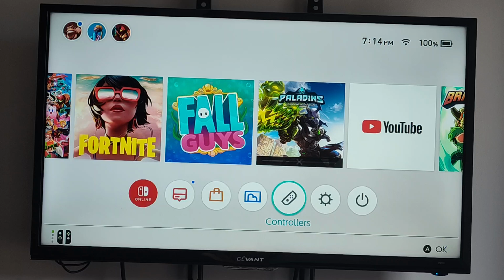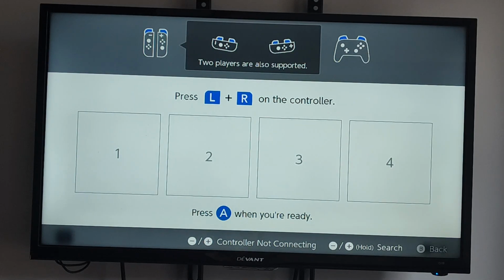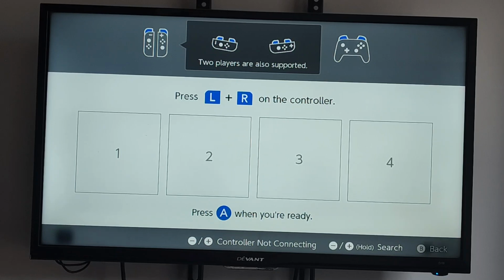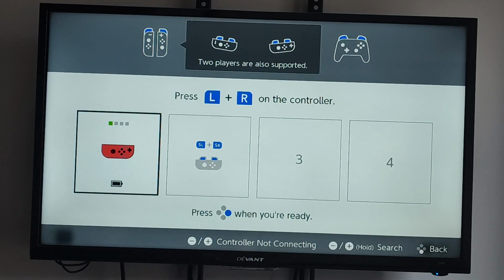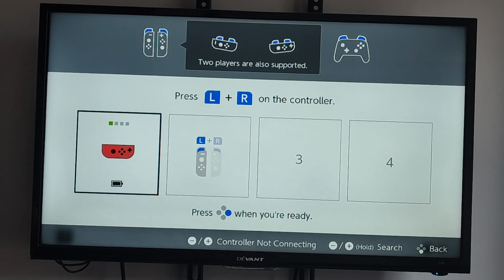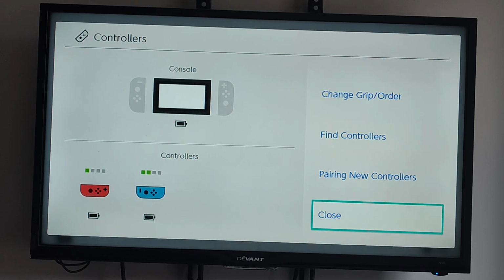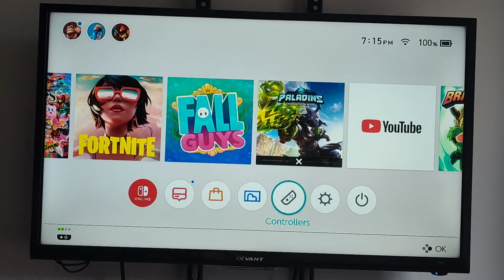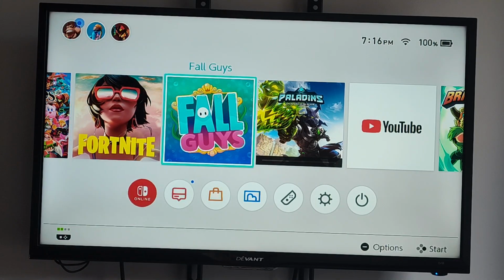How to Change the Controller Order on Nintendo Switch (Fast Tutorial)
To change the controller order on your Nintendo Switch, follow these steps:

From the HOME Menu, select “Controllers”.
Choose “Change Grip/Order”.

On the “Change Grip/Order” screen, you can pair up to 4 controllers at once. If you need to pair 5 or more controllers, go to the HOME Menu, then select “Controllers” and press a button on each extra controller to pair it there (any button will do).

Remember that the actual number of players who can play simultaneously depends on the game and its mode. Enjoy your gaming session!